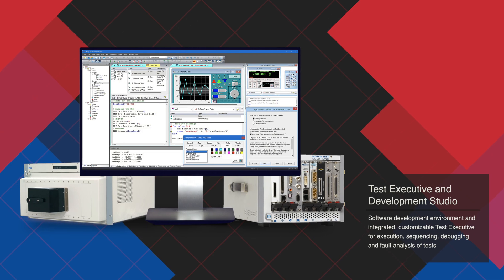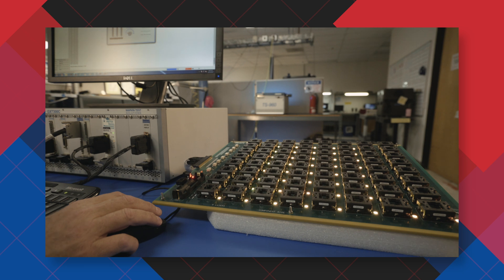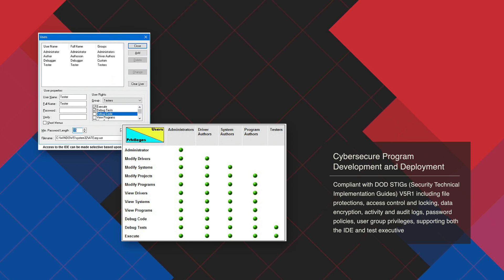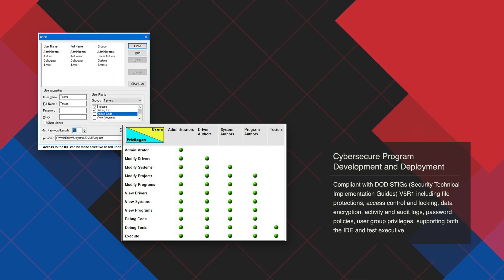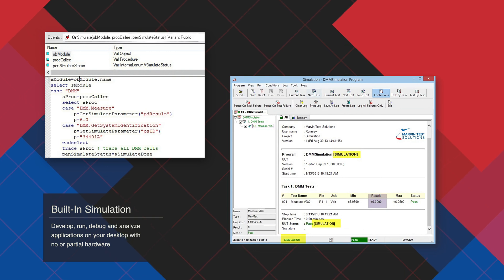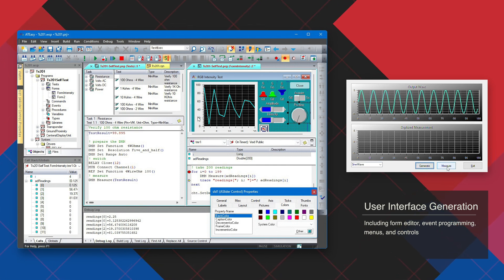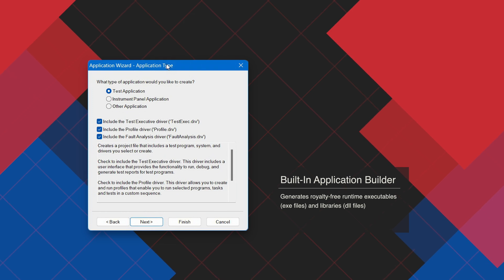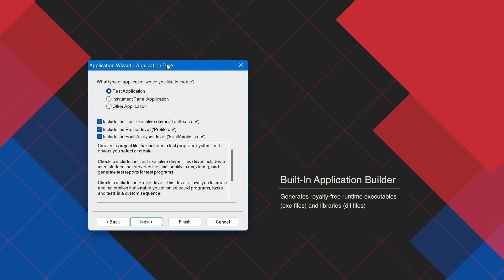ATEasy Test Executive and Development Studio - Overview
ATEasy is a test executive and a rapid application development framework for functional test, ATE, data acquisition, process control, and instrumentation systems. ATEasy provides all the necessary tools to develop, deploy and maintain software components - including instrument drivers, test programs, and user interfaces, as well as a complete and customizable test executive. It is designed to support and simplify ATE system applications with long product life cycles. With ATEasy, test applications are faster to generate and easier to maintain.